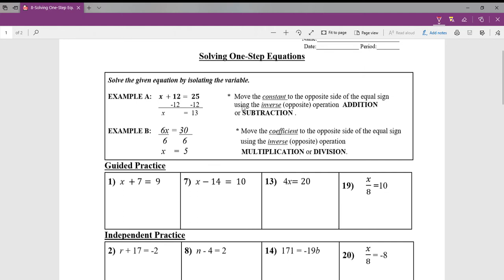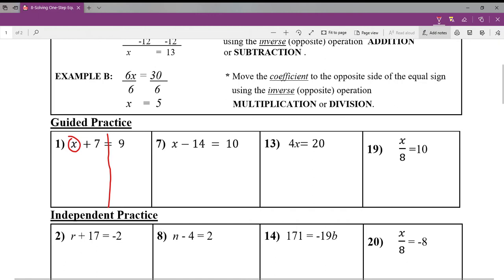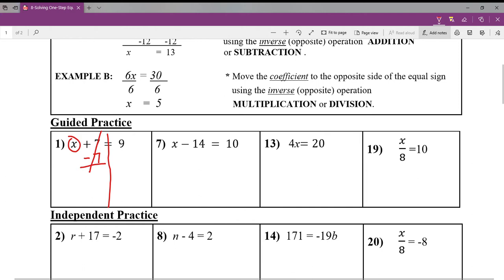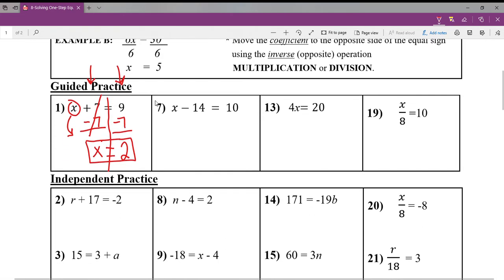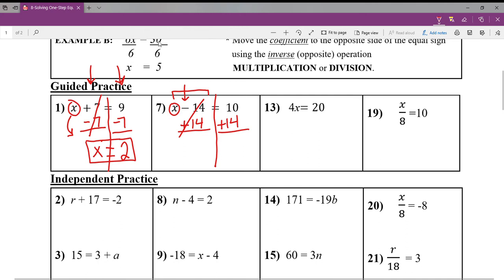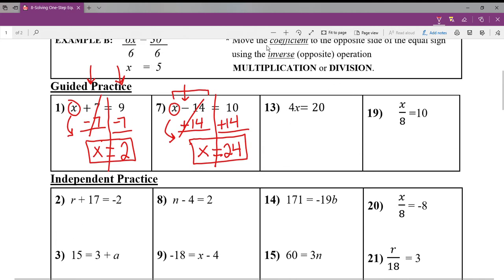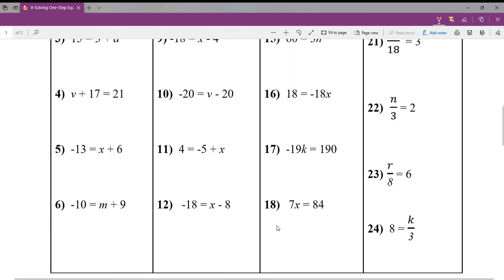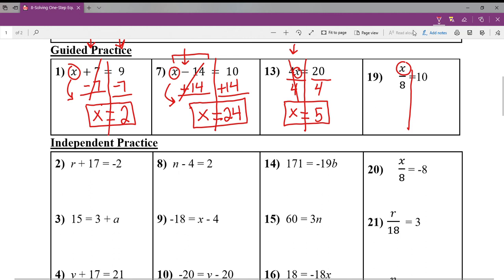Algebra 1 8-26-20 Solving 1 Step Equations